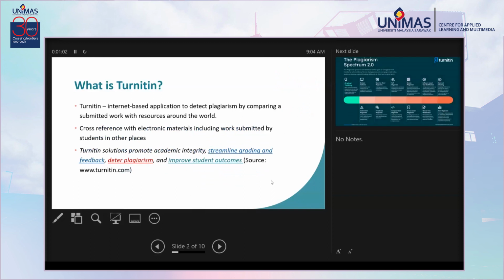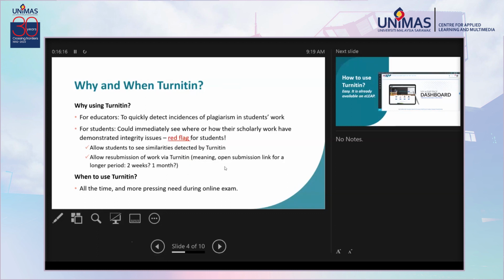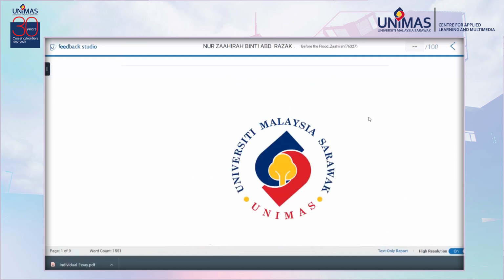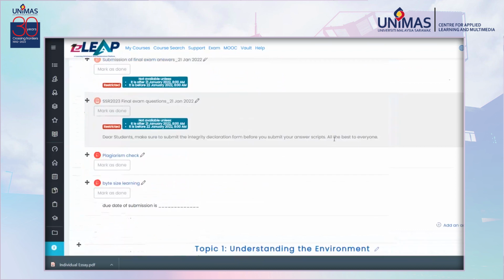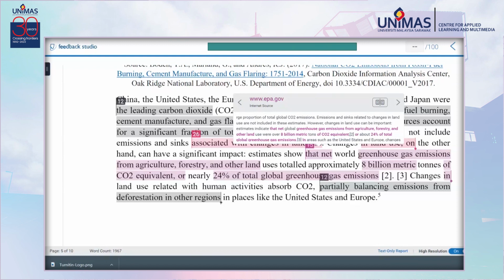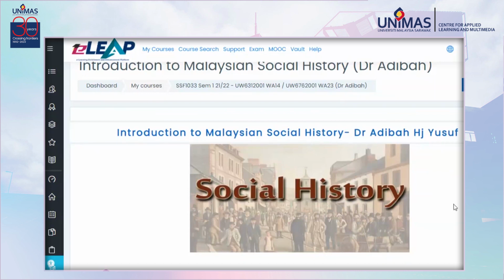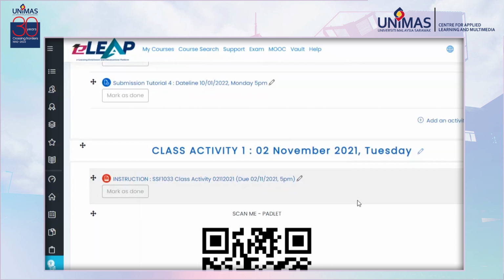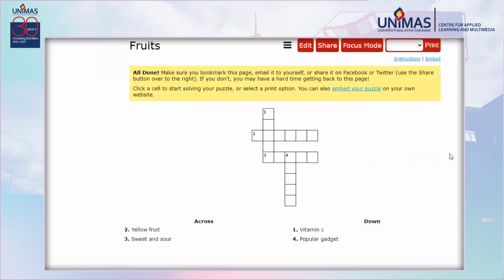Introduction to Turnitin; Tips to Achieve Blended Learning; Introduction to Crossword Lab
Byte-Size Blended Learning @ Faculty of Social Sciences and Humanities (Semester 2, 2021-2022)

Objectives:
To prepare Faculty of Social Sciences and Humanities (FSSH)’s Semester 2-2021/2022 courses for online and blended teaching and learning on eLEAP:
• Introduction to Turnitin and its function
• Tips to achieve Blended Learning status
• Introduction to Crossword Lab

Speakers:
1. Dr Haslina Hashim (Universiti Malaysia Sarawak)
2. Dr Adibah Yusuf (Universiti Malaysia Sarawak)

CALM is one of the centres that deal directly with the teaching-learning function at Universiti Malaysia Sarawak (UNIMAS). We provide a variety of programmes and services to staff and students to enhance the quality of both conventional and online teaching-learning experiences. Stay in touch with us by visiting our webpages: